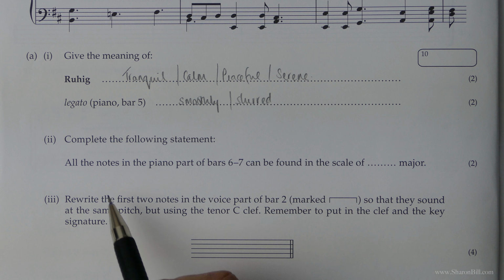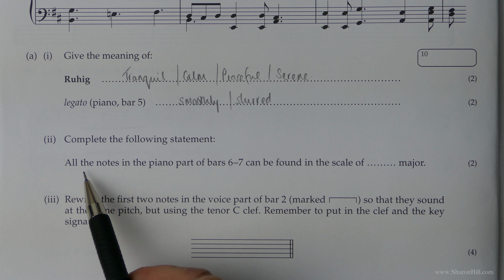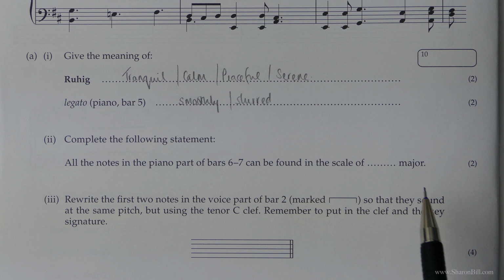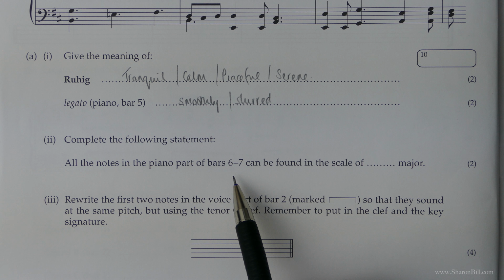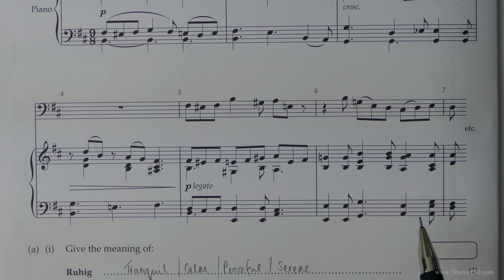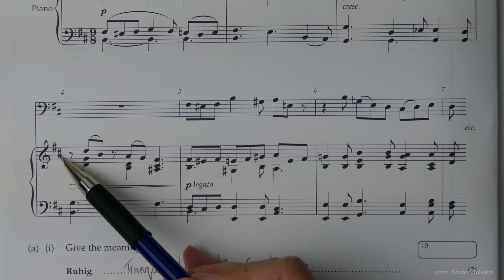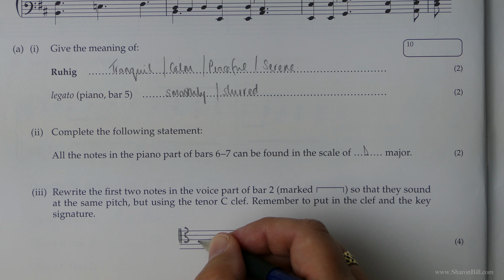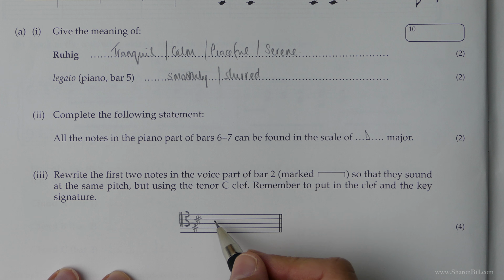ABRSM Music Theory Grade 5 Past Paper 2016 A Part 2 with Sharon Bill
Welcome to my Music Theory Tutorials. In this music theory lesson I work through the first section of ABRSM Grade 5 Past Paper A, 2016. I continue to explain how to thoroughly read and answer each question, showing you how to achieve top marks in your ABRSM Music Theory Exam.